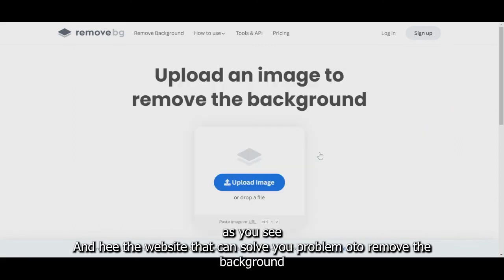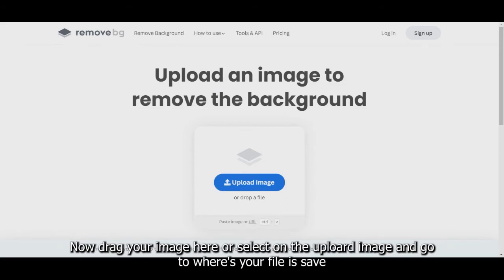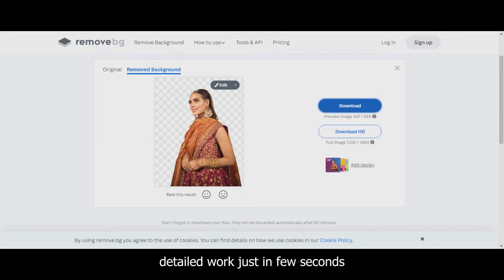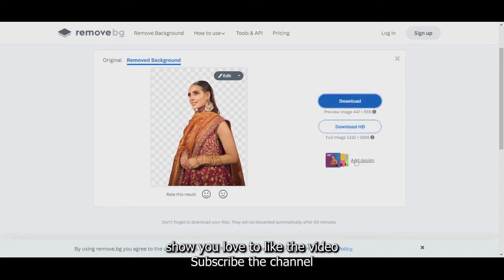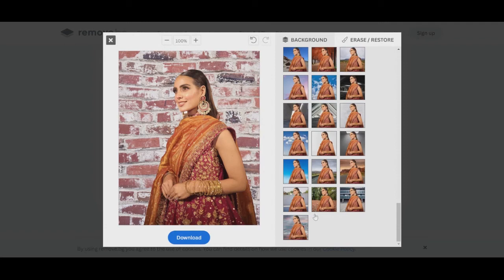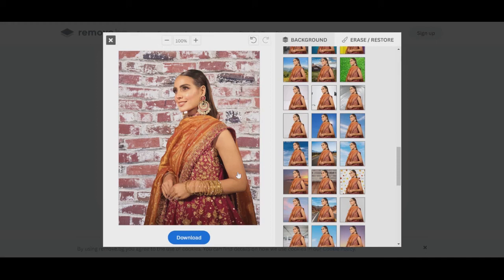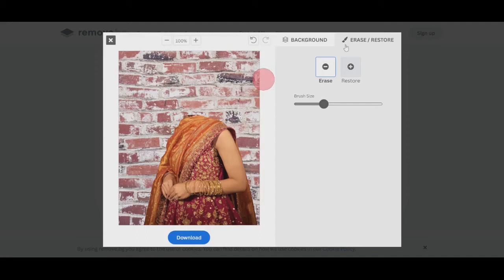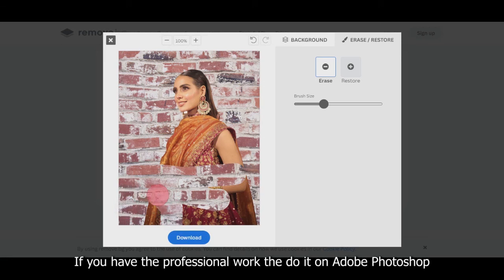How to Remove Background in 5sec | Easy to remove background | Orva Graphics